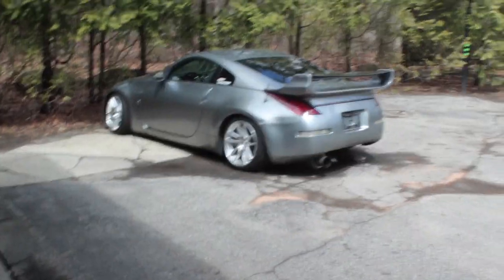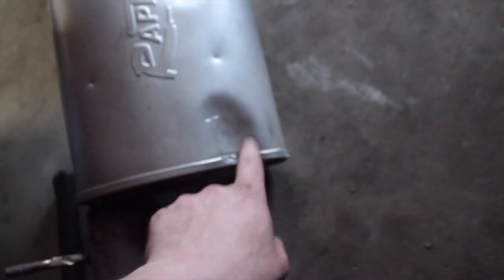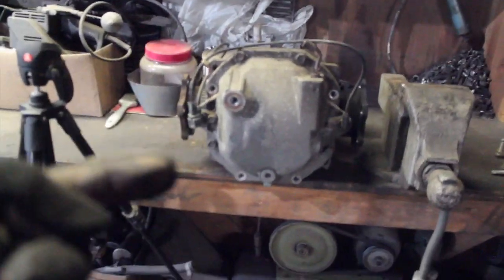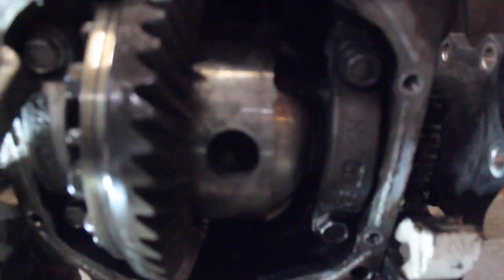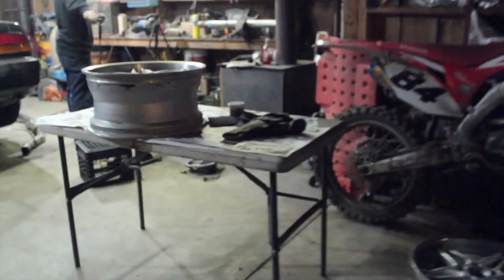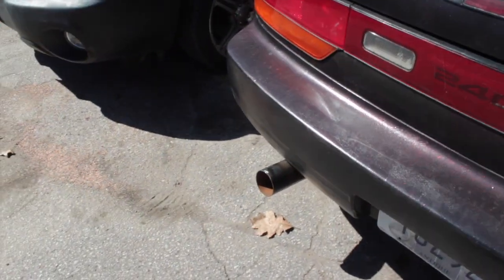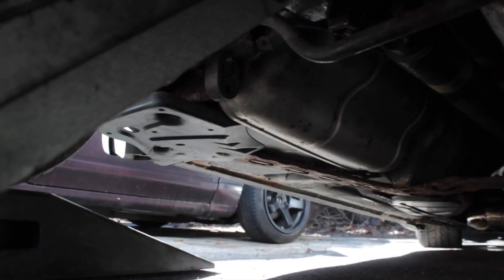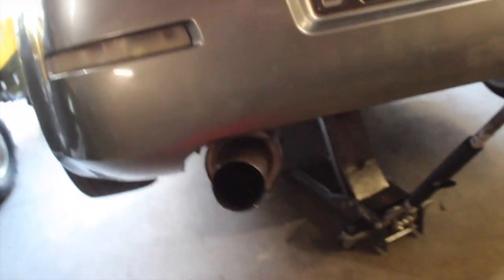Welding an LSD?